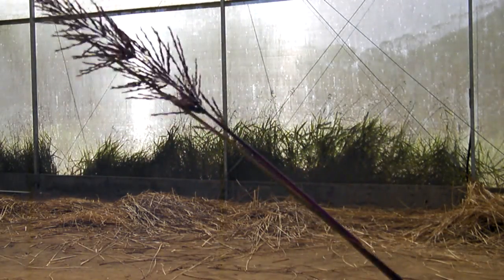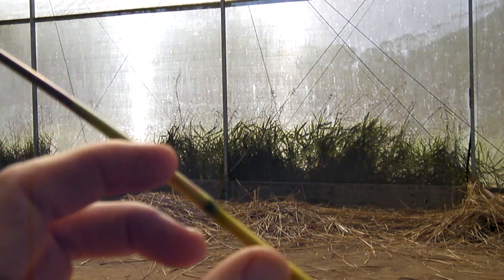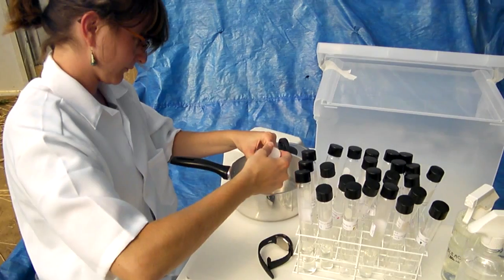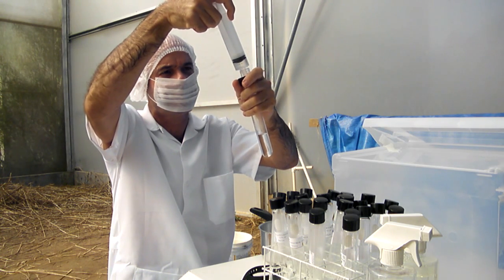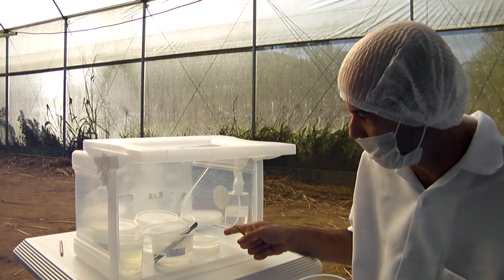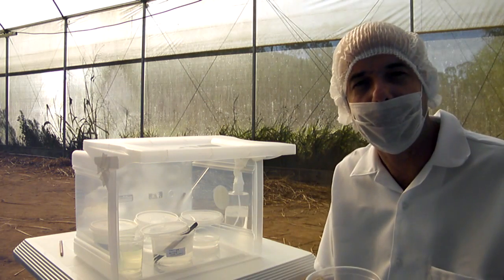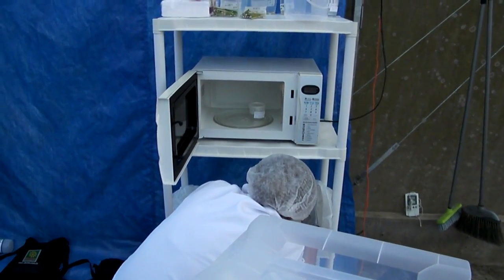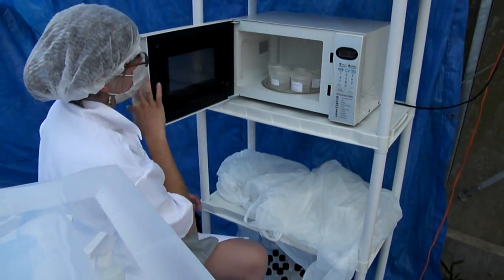Vetiver Brasil - tissue culture with Vetiver - part 1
In July 2011, Juliette Gaillard, agronomy engineer from France came for a 3 months internship in our Vetiver farm, near to Rio de Janeiro, Brazil.
We decided to make a trial in micropropagating in vitro few gorgeous Vetiver plants we had. It would be awesome to have - in few months -  thousands of new plants with the same characteritics of mother-plants.
In spite to be aware about contamination risk in that ambiance,  we built a simple home tissue culture laboratory inside the greenhouse.
Following few protocols we´ve got from Asia, our aim was to propagate the new plantlets inside small tubes and containers filled with nutrients media in natural light because we didn´t get a growth room
This is the first video the day we started the experience. As we are in the countryside, a energy fails lasting 24 h almost ruin our trial. Finally we could start it.